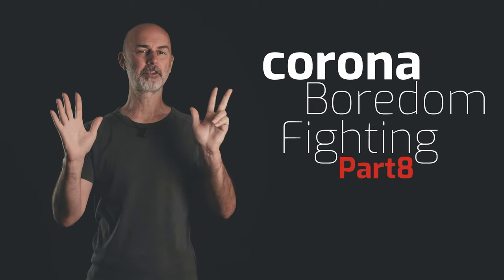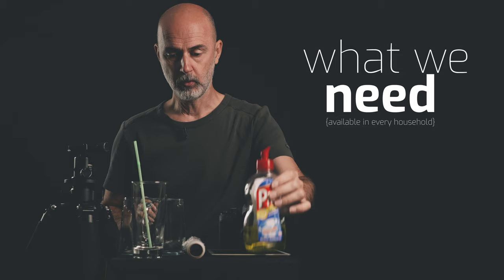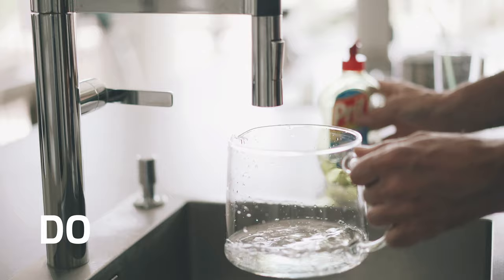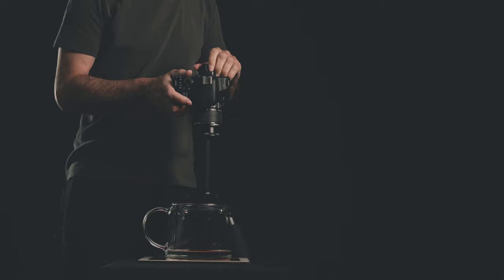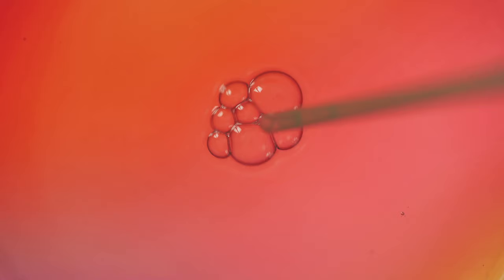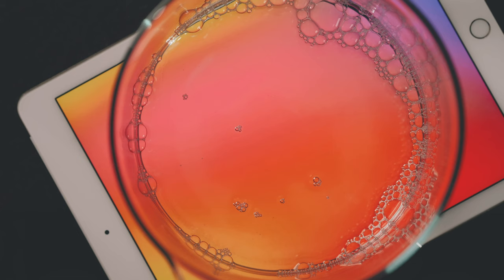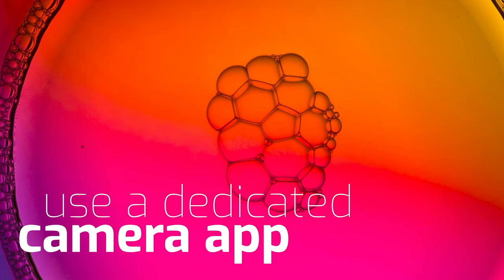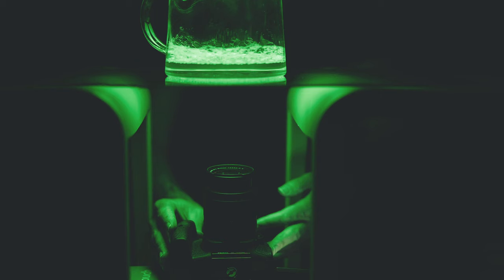Soap Bubble Photography - The Best Photography Tips for Boredom Fighting in Corona Isolation Part 8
Soap bubble photography is perfect for fighting boredom during Corona isolation curfew or quarantine.
Usually, anything you need to photograph soap bubbles can be found in every household. And the best thing is: the images are easy to create and look spectacular.

One thing you need to create awesome soap bubble images is a nice background. I have created some in photoshop. If you want you can download them for free here:
Or here if you have issues downloading zip files (that´s a pdf with all the gradients in it):

And here is the link to part 5 of our corona boredom fighting series, where I explain how to use two wooden spoons to replace a tripod.